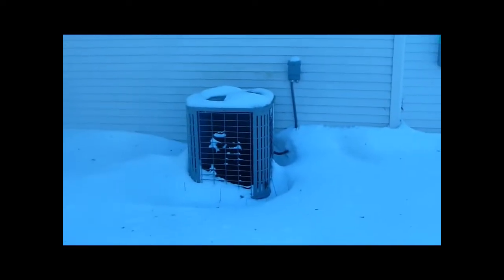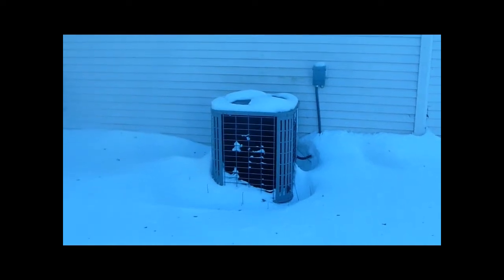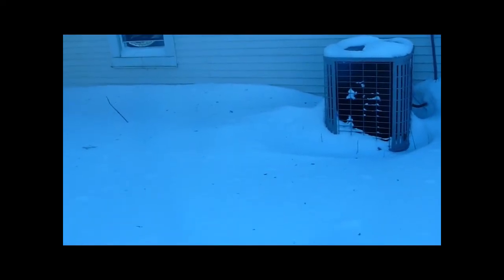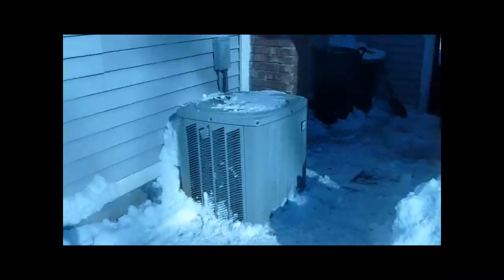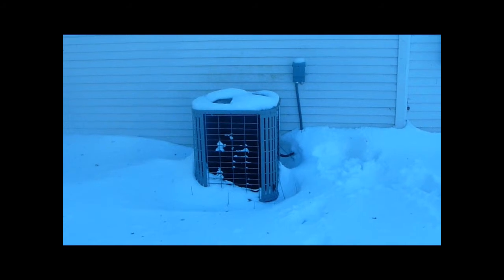2006 13 SEER Bryant Air-Conditioner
It is a 2.5-Ton, 13 SEER, 2006, and has a Copeland-Scroll. It uses HCFC-22. This house is large and has a dual-zone system; there is another Air-Conditioner on the other side of the house. I never go to this house, so expect no more videos of this. This is my friend's neighbor's Air-Conditioner. Unsure of what it is matched with. I HAVE NEVER SEEN THIS UNIT RUN, EVEN THOUGH I DON'T COME HERE OFTEN!